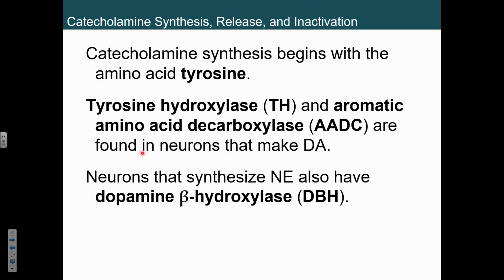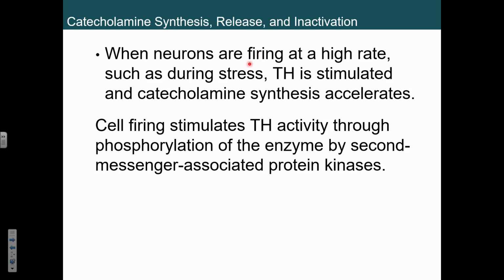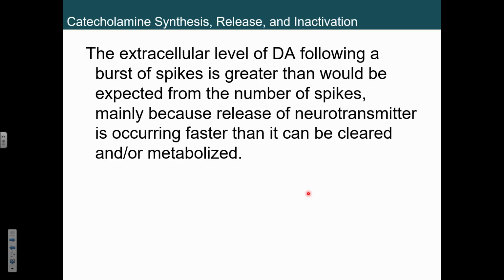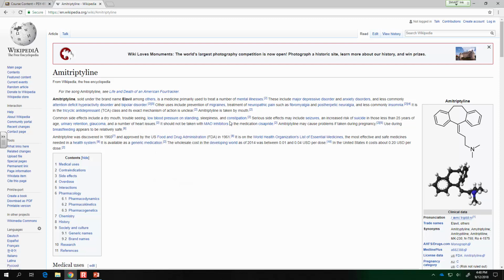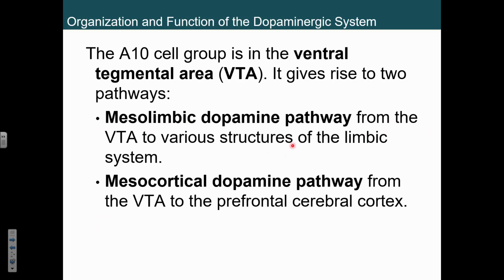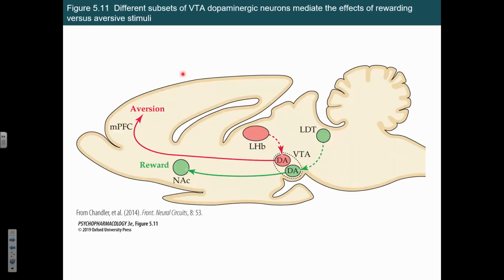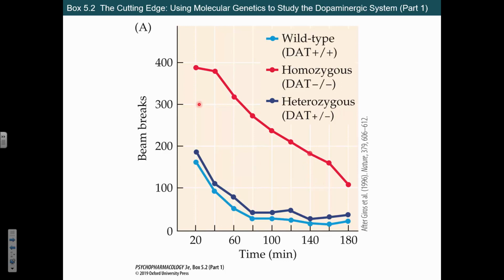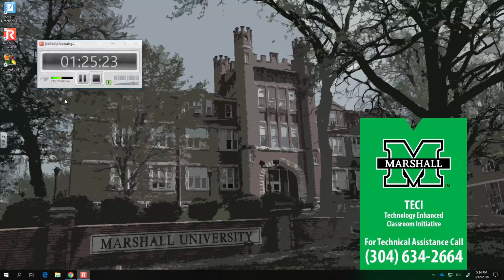PSY 693 Catecholamines 9-12-18